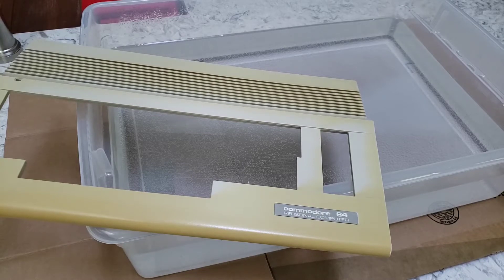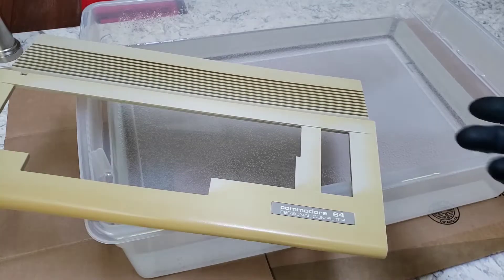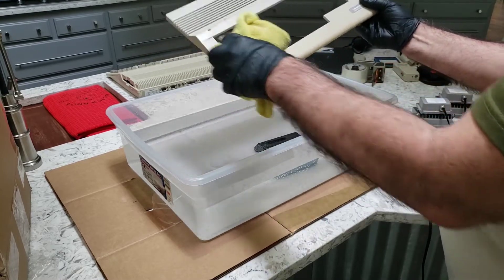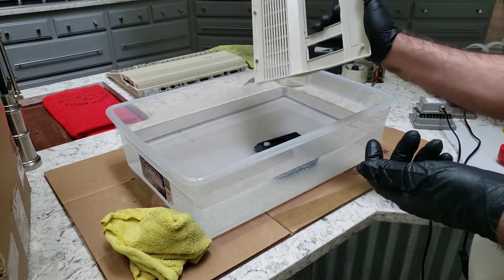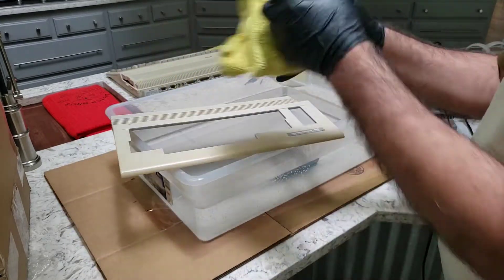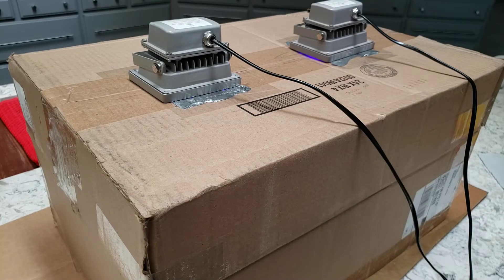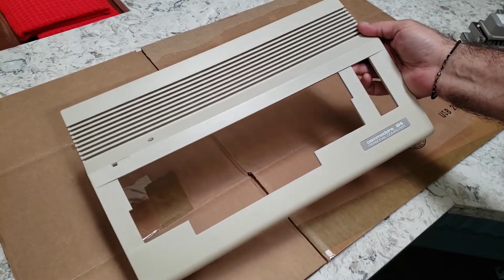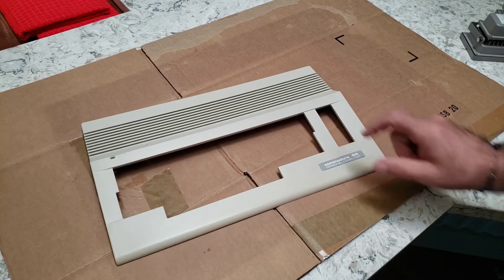Commodore 64C Indoor Retrobriting - Submersion vs Paste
This is part 2 to my indoor retrobrite
This covers the 64C case
Part 1 here covered the key caps